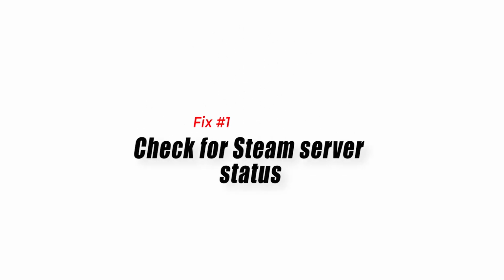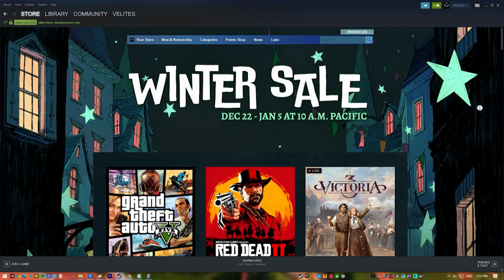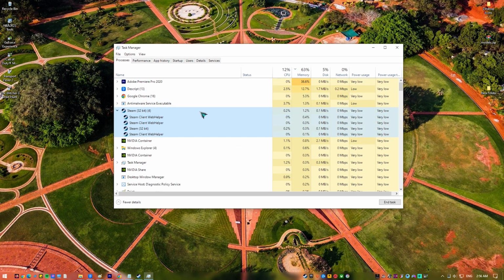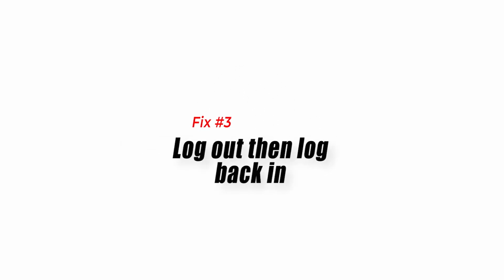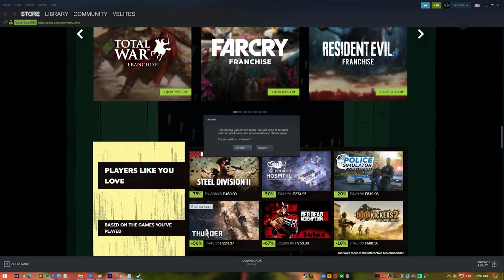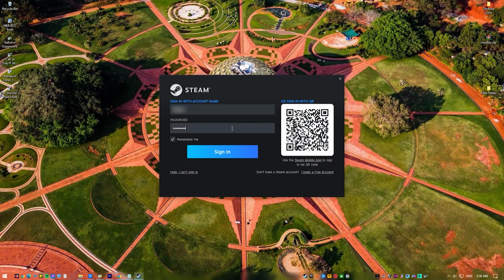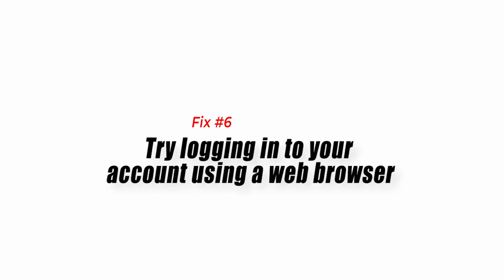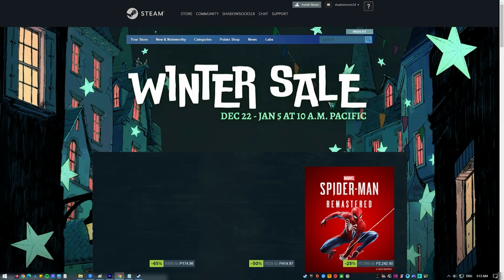How To Fix Steam Too Many Login Failures Error [Updated 2024]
Are you having trouble when trying to log in to Steam? In fact, login issues are some of the most common issues on Steam ever since. In this troubleshooting guide, we’ll be focusing on one particular Steam error — the “too many login failures” bug that affects thousands of users every day.
If you are unable to login to your Steam account either thru the client or web browser because of “too many login failures” error, these are the solutions that you need to do: